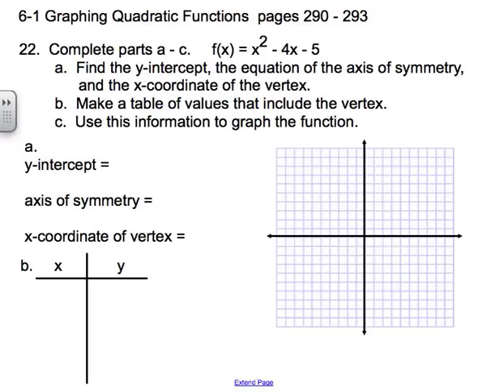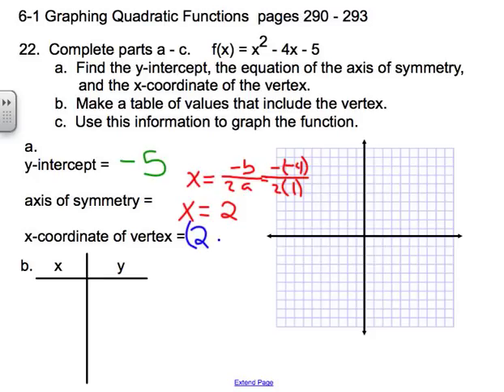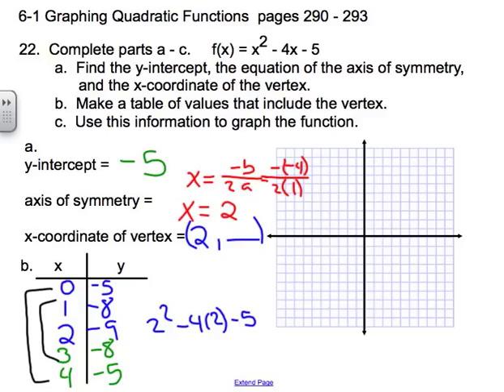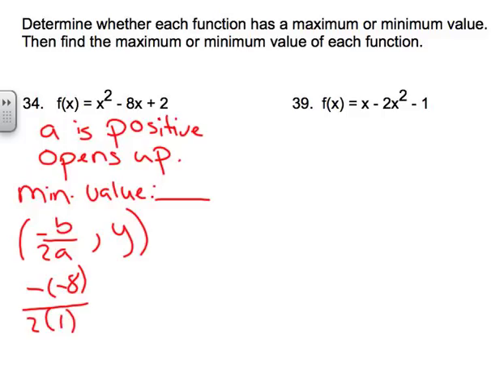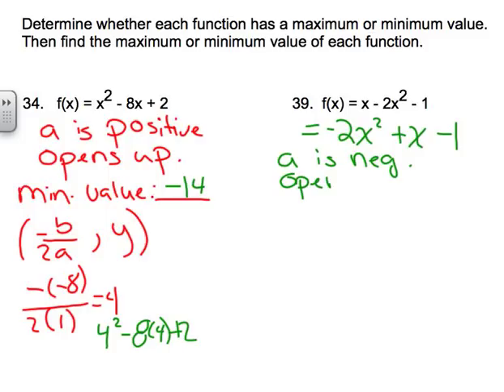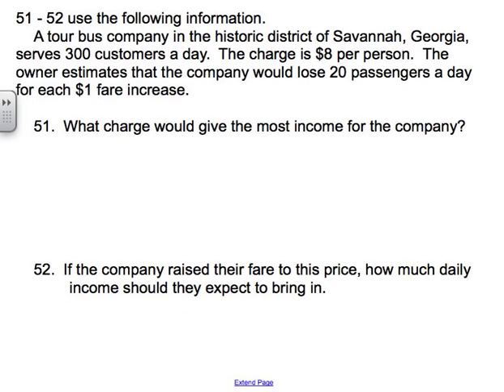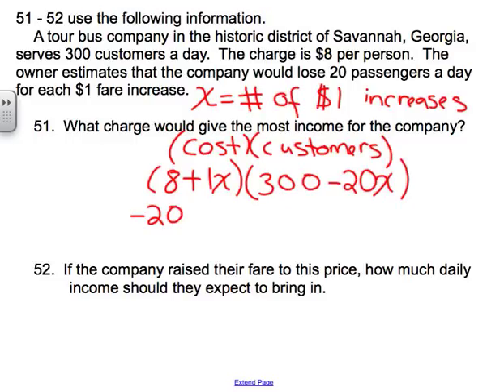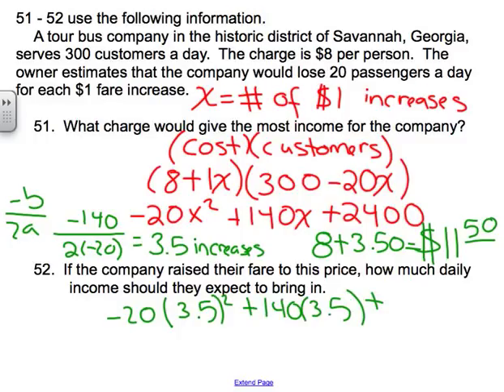6-1 Graphing Quadratic Functions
Graph quadratic functions.  Find and interpret the maximum and minimum values.